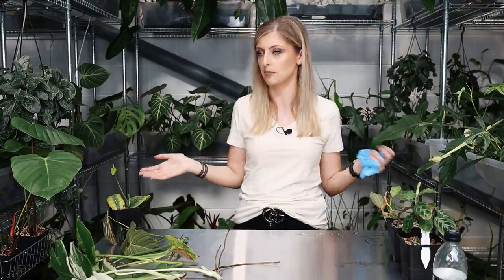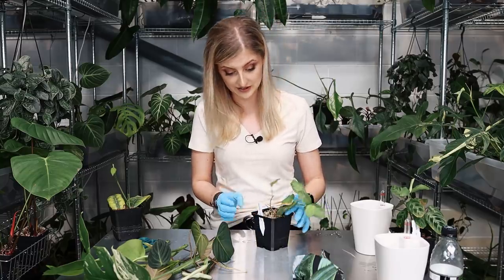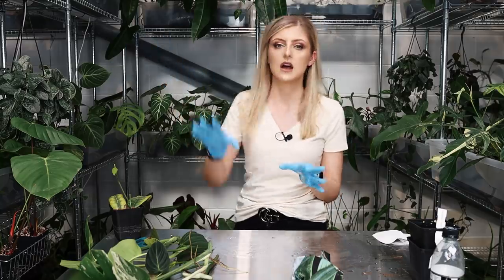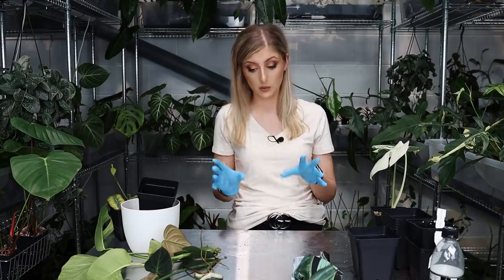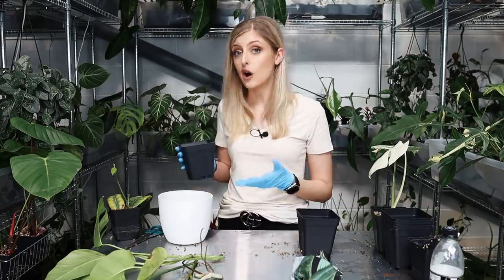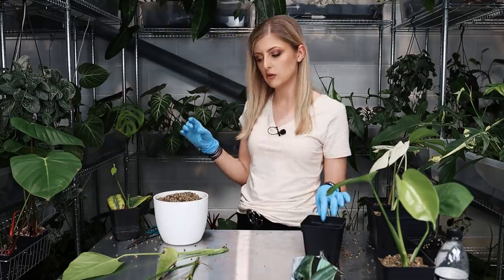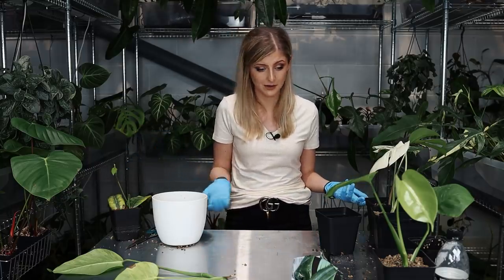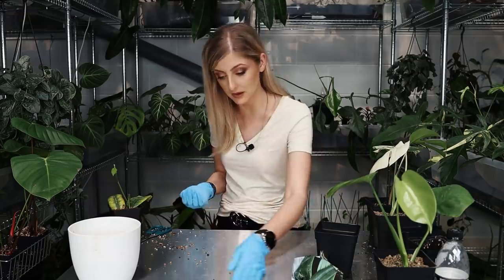DEAR PLANT COMMUNITY - STOP. | Repot With Me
___ My Stuff ___